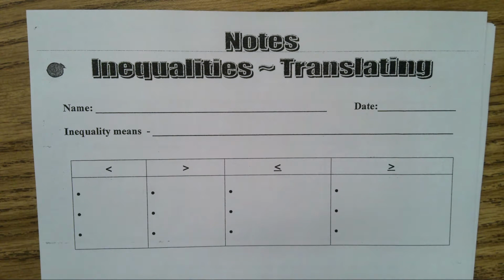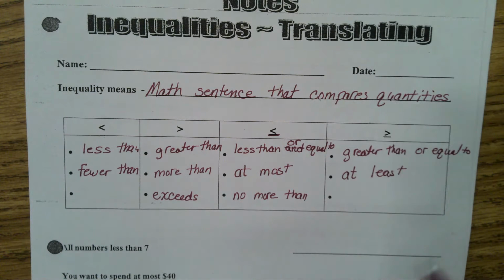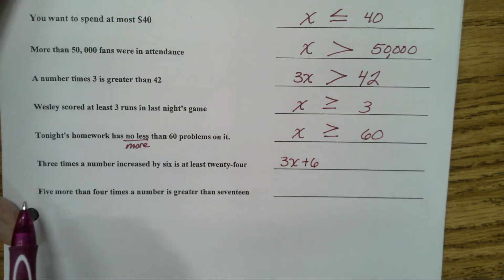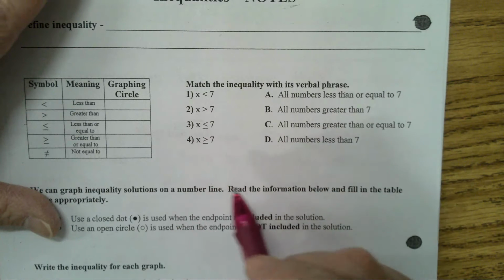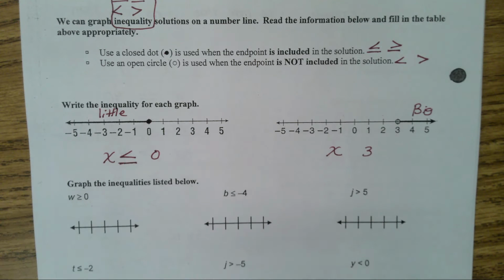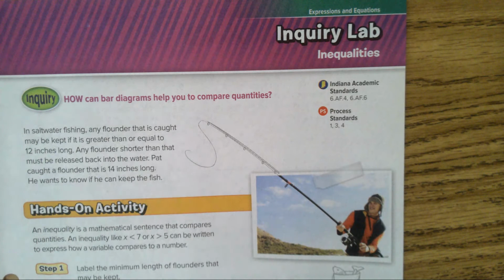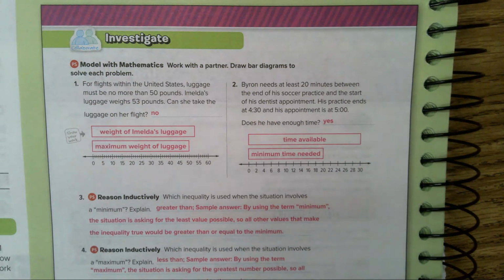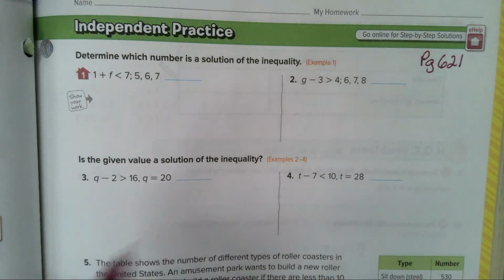M6 Jan 20 Inequality Notes